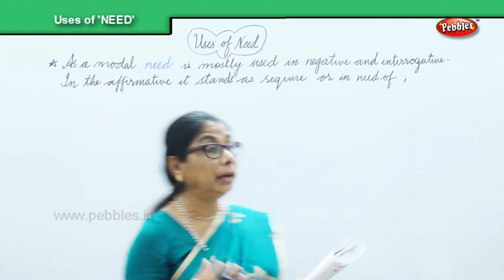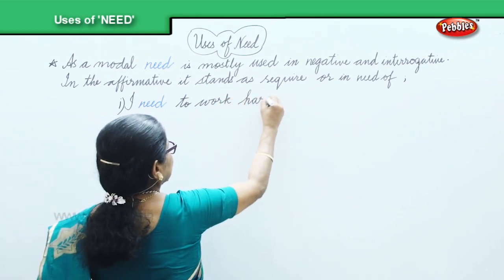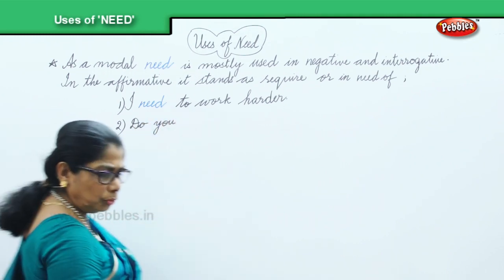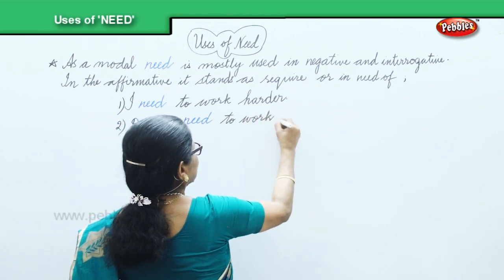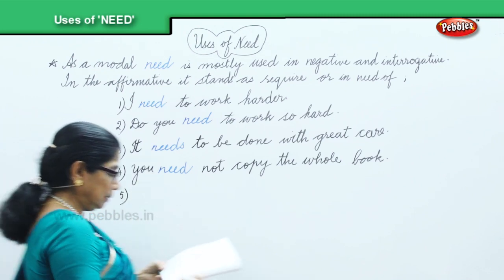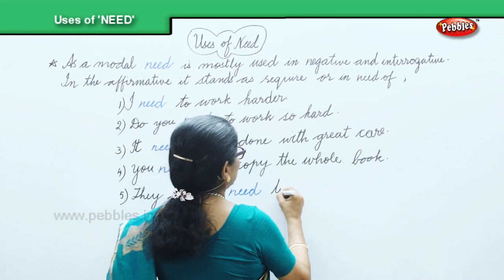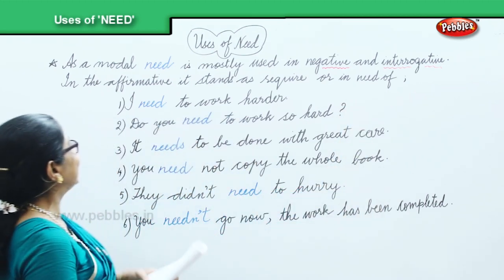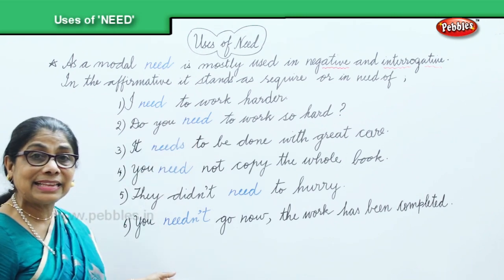Uses of NEED | Junior grammar for Beginners | Learn English Grammar